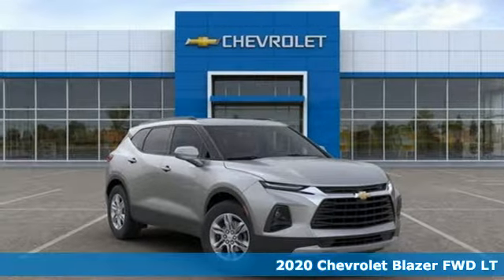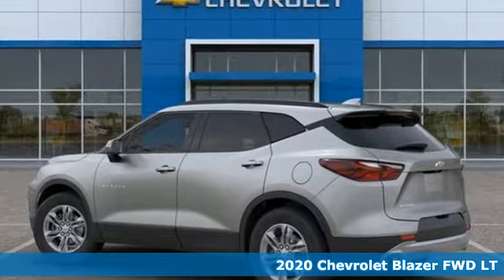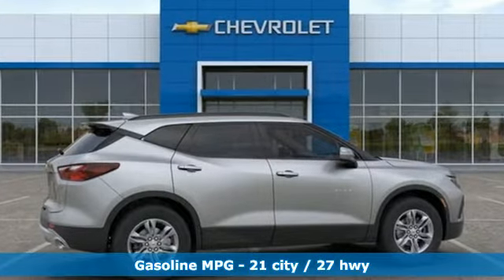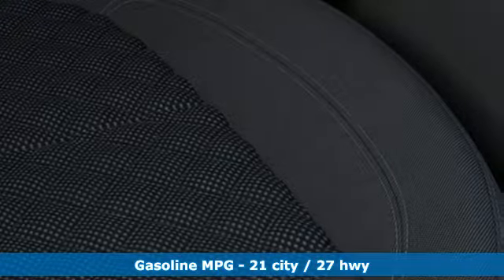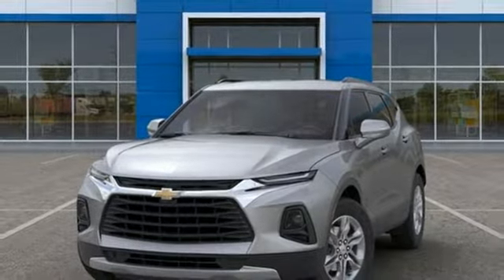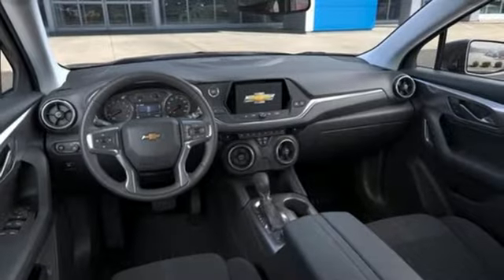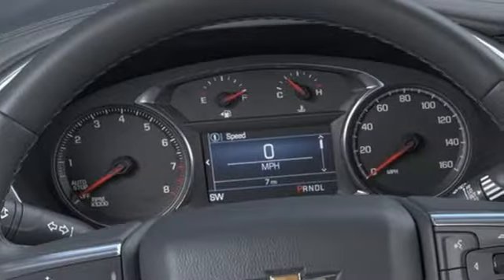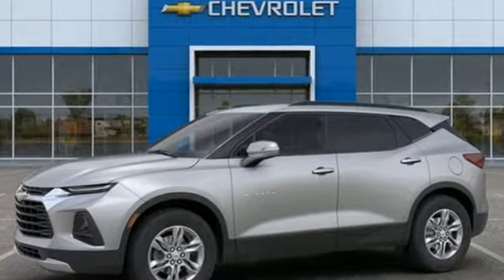2020 Chevrolet Blazer Baltimore MD Owings Mills, MD A0555084 - SOLD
Year: 2020
Make: Chevrolet
Model: Blazer
Trim: LT
Engine: 2.5L 4-Cylinder
Transmission: 9-Speed Automatic
Color: Silver
Interior: Jet Black
Stock #: A0555084
VIN: 3GNKBBRA1LS555084

Address:
11234 Reisterstown Road